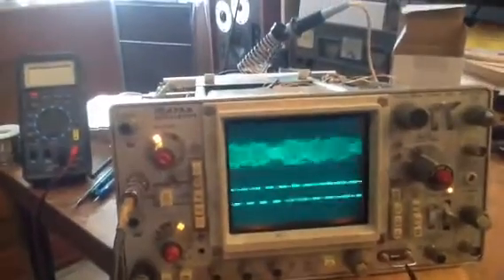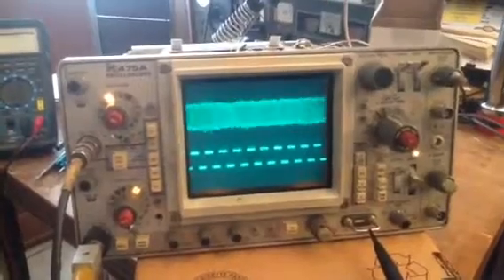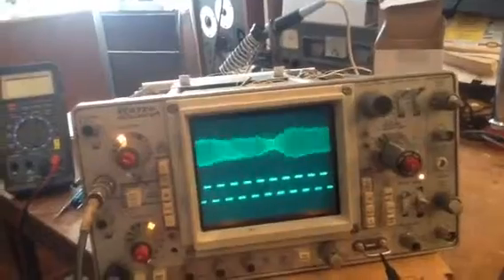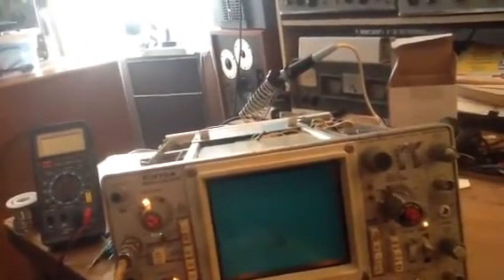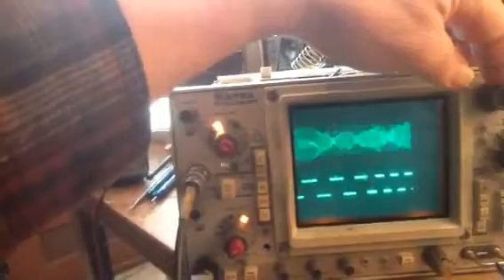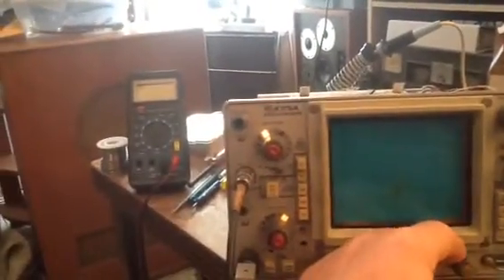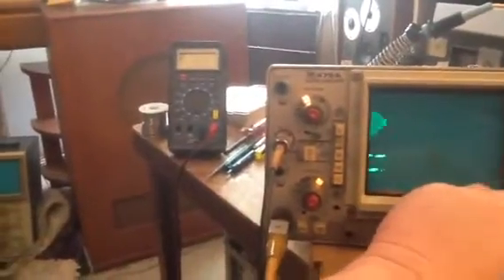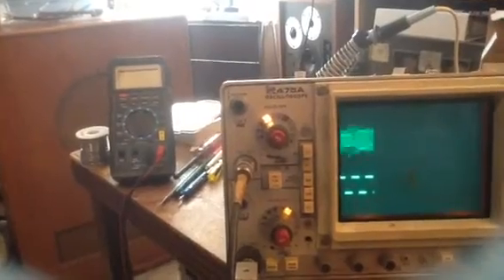Tektronix 475A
Sweep problem displayed and request solutions for trouble shooting